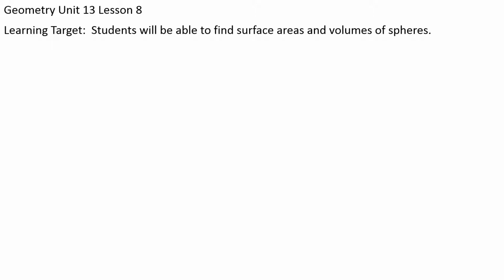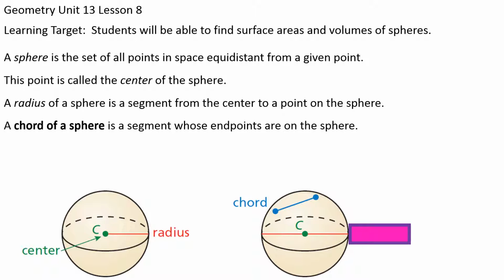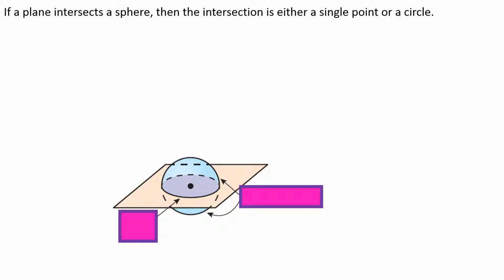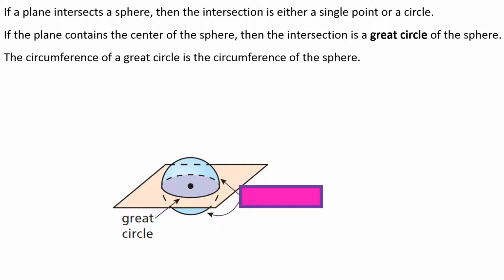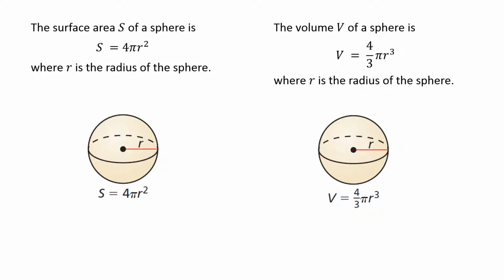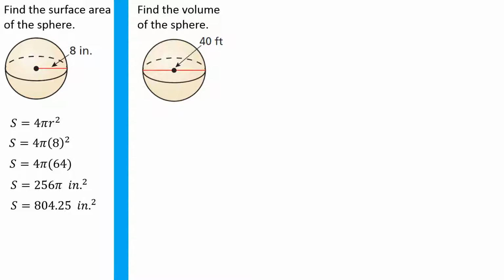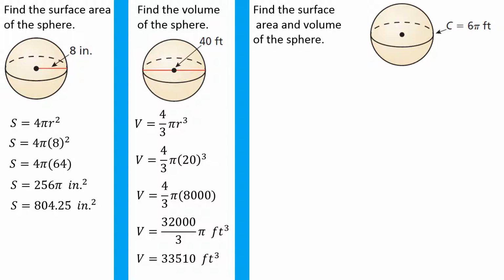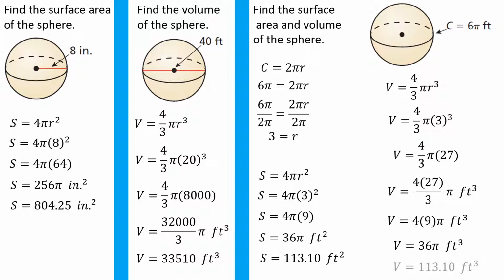Geo Unit 13 Lesson 8 podcast